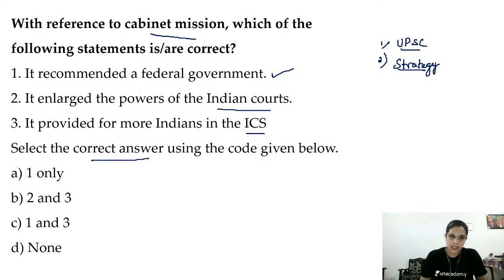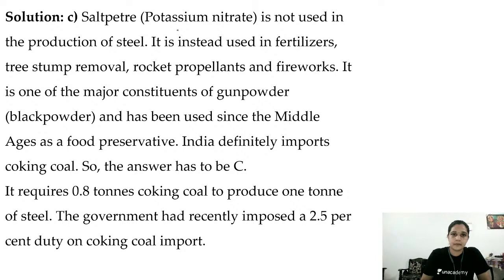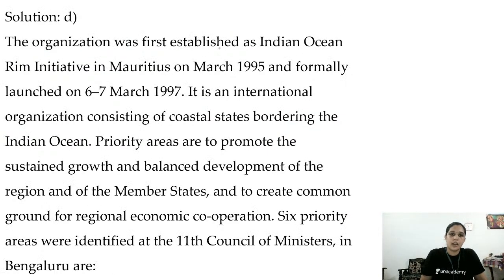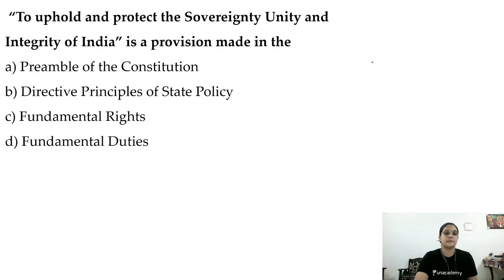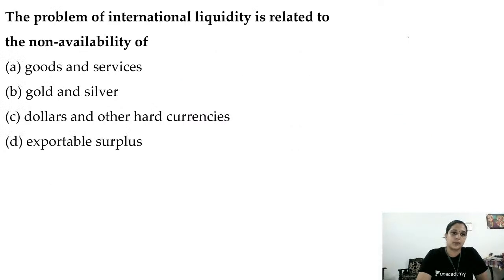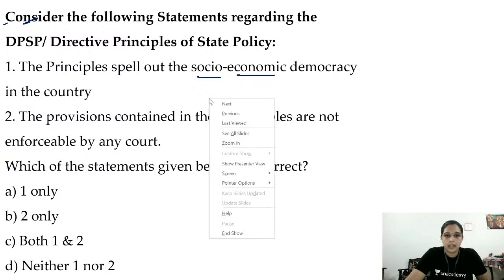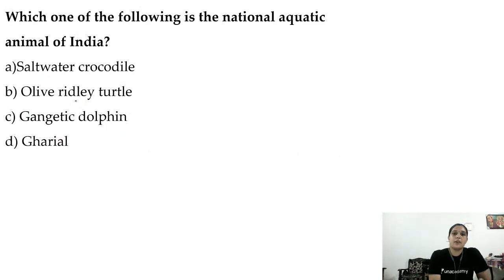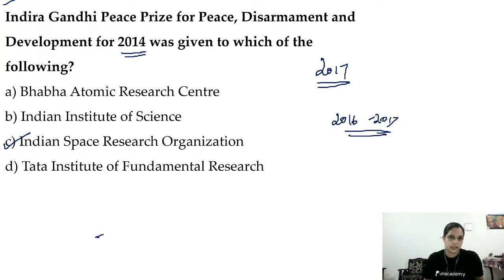L2: Ultimate Previous Year Question Revision-2015 For Prelims | UPSC CSE/IAS | By Suba Keerthana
In this Lecture for UPSC CSE/IAS by Suba Keerthana, the educator will be going through Ultimate Previous Year Question Revision-2015 for Prelims Students are requested to watch the entire session for better understanding.

Suba Keerthana and other top educators are on Unacademy.

Unacademy Subscription Benefits:

1. Learn from your favorite teacher
2. Dedicated DOUBT sessions
3. One Subscription, Unlimited Access
4. Real-time interaction with Teachers
5. You can ask doubts in the live class
6. Limited students
7. Download the videos & watch offline